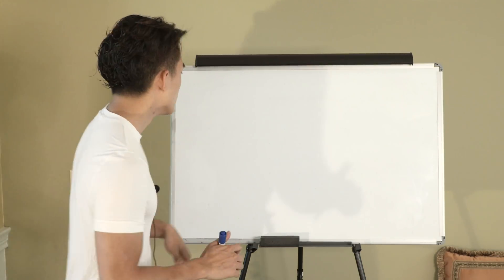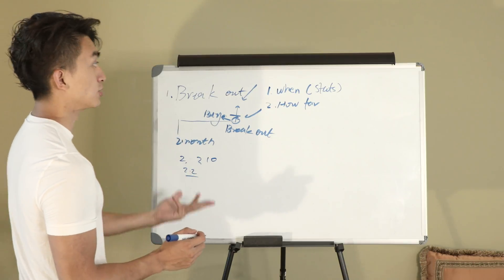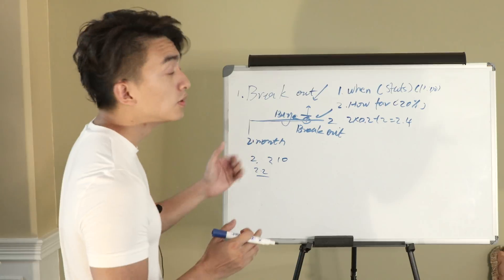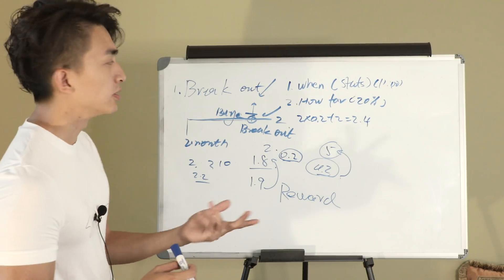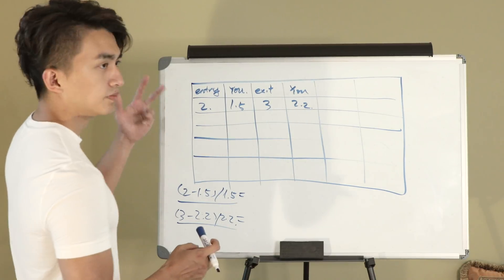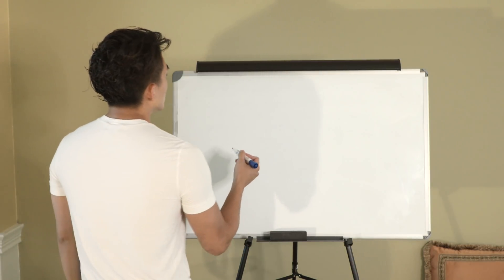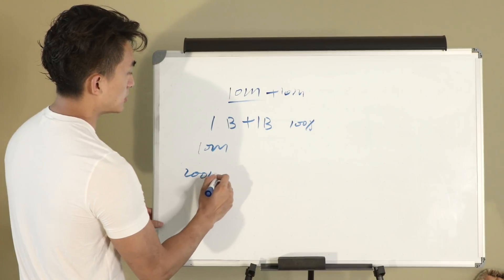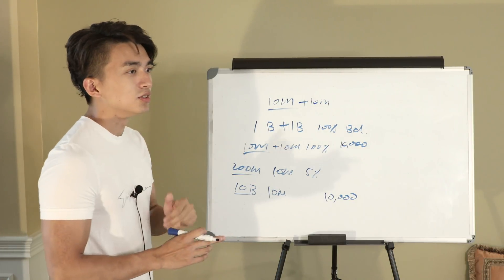How to use stats to generate profit in 2019 Market. (With Beginner Template)